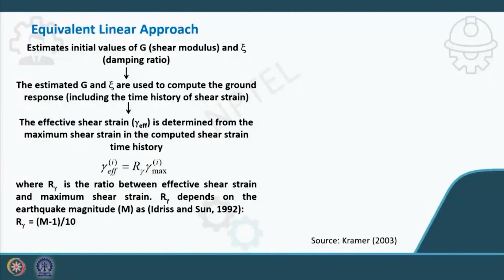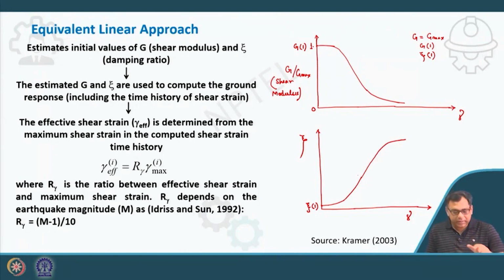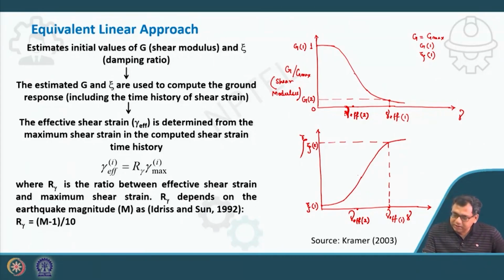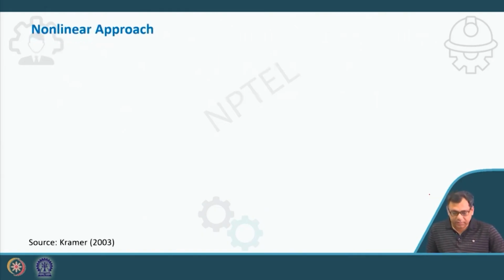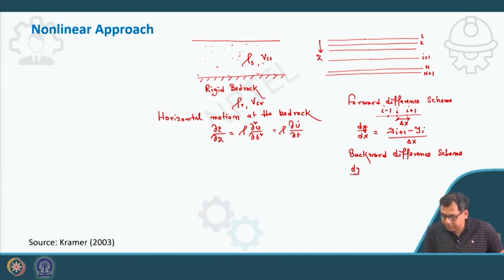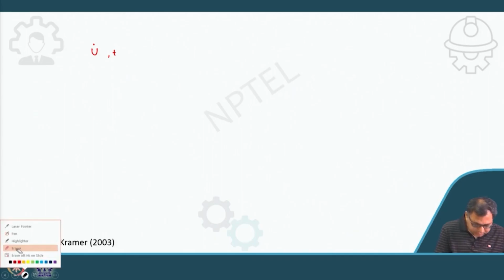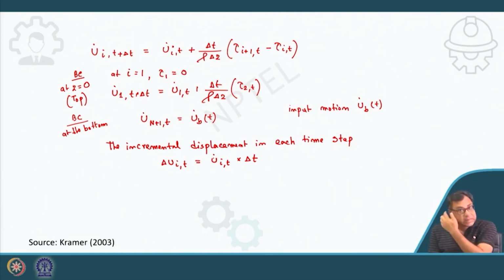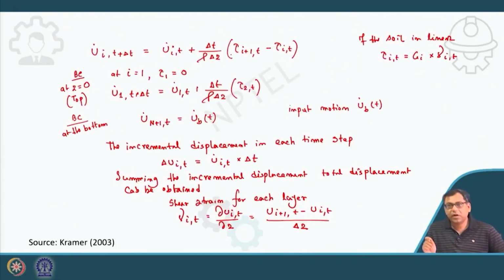Equivalent Linear and Non Linear Approach